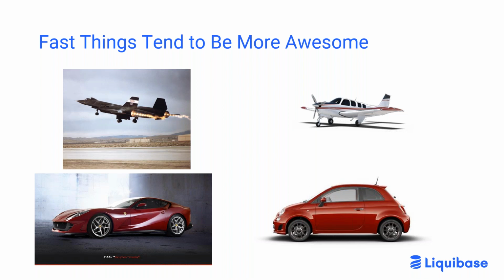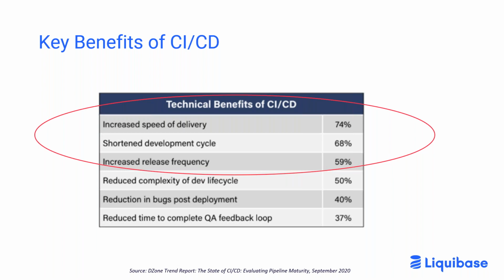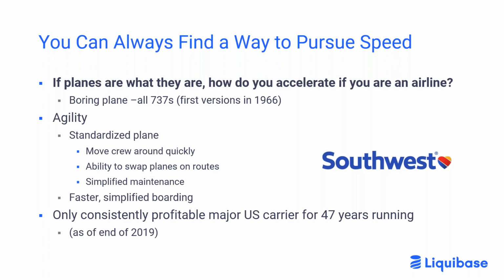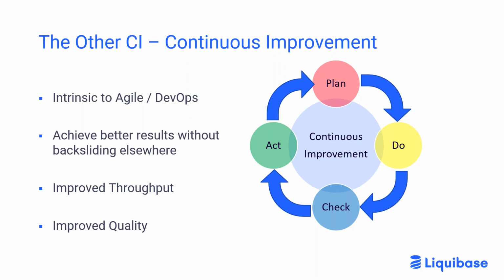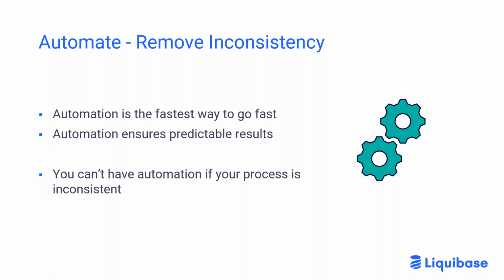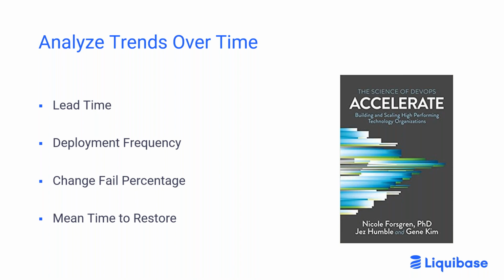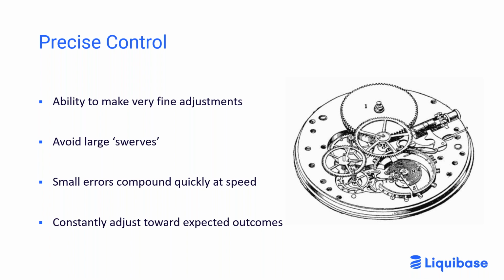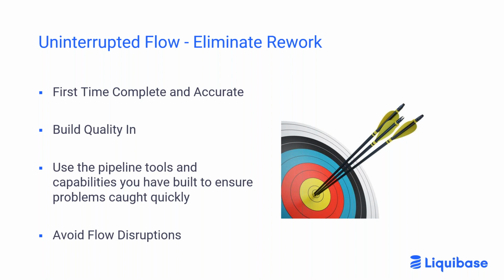Speed in CI CD Get Faster to Get Better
Speed is central to discussions of the benefits of CI/CD. Too often, speed is presented as the goal of CI/CD. That’s not entirely true. Speed is exciting, but by itself, it is just expensive. Speed is valuable because of the things that it brings with it. In every instance where people pursue speed, they have to systematically simplify, lighten, and improve the thing they are trying to make fast.

This webinar will dive into what the pursuit of speed brings to DevOps and CI/CD so that you can break through the hype and truly improve your software process. It’s not about speed for the sake of speed; it’s about eliminating needless complexity and adding smart automation. Now that we’re living in a COVID world, more companies are focusing on speed and will leave those that aren’t far behind.